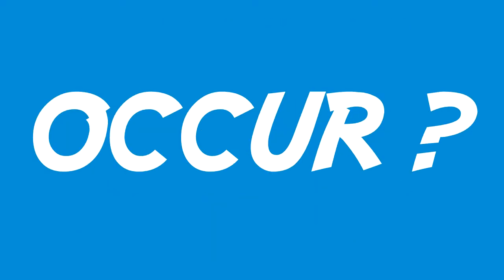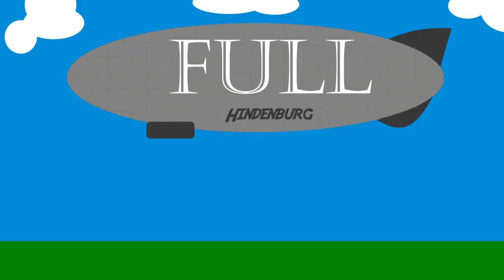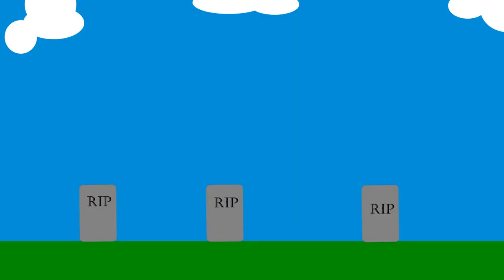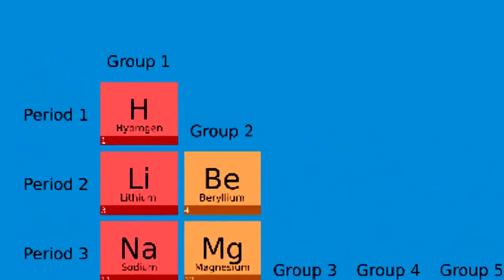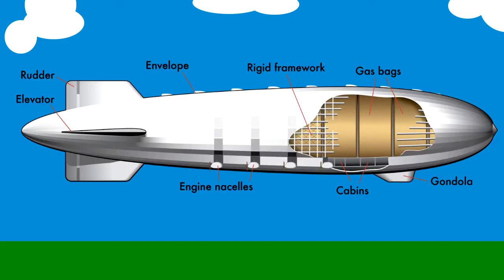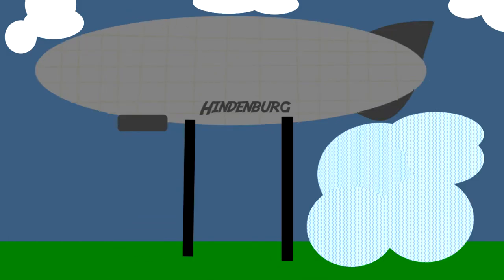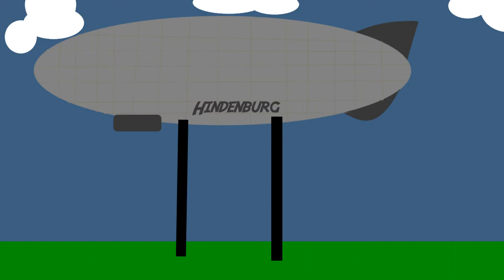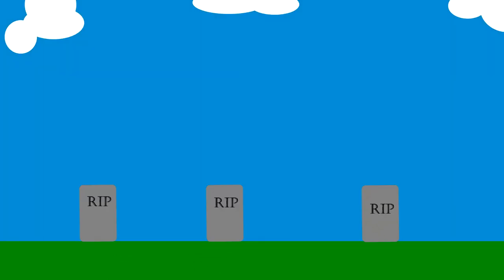Why did the Hindenburg Disaster Occur? (Animated Short)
In 1937, the Hindenburg disaster occurred claiming the lives of 36 people on board the ship. Why did the marvel of engineering explode? That's what we're going to be exploring today.

Sources:
Hindenburg: The New Evidence - NOVA